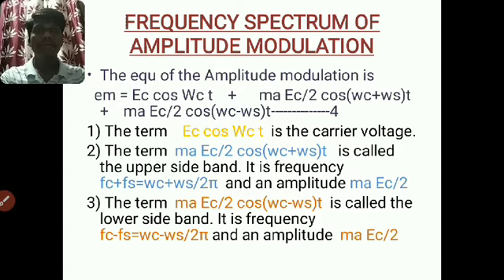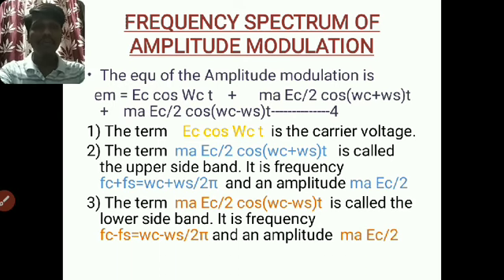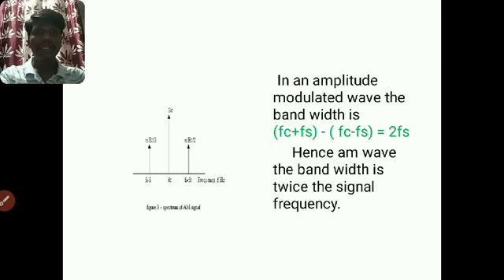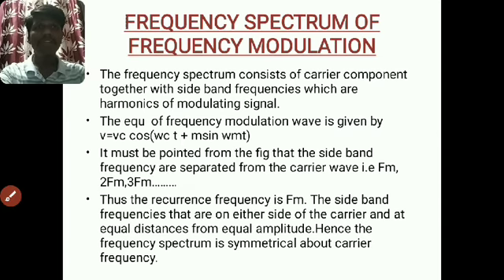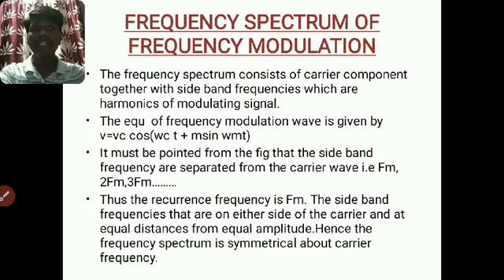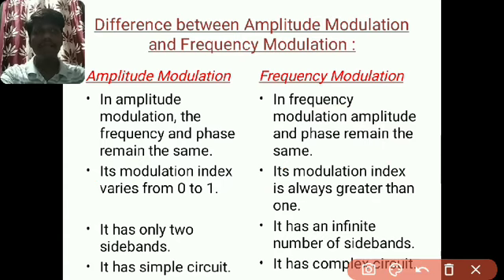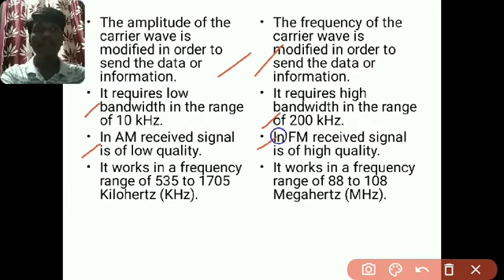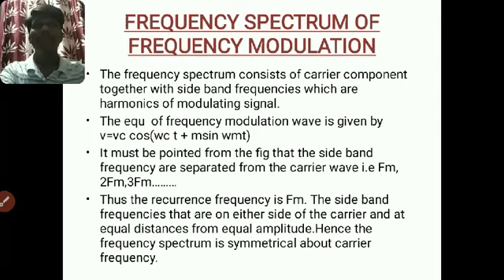AM and FM